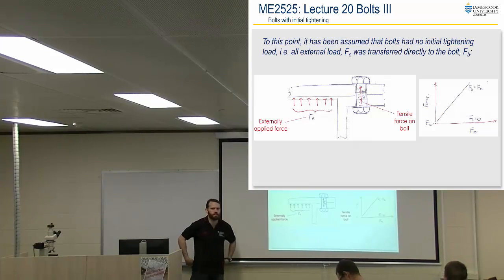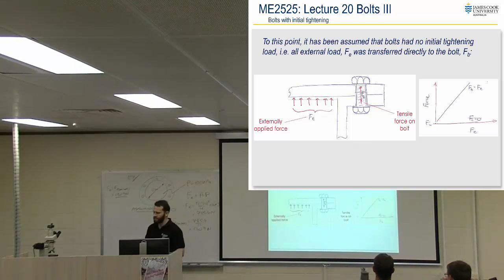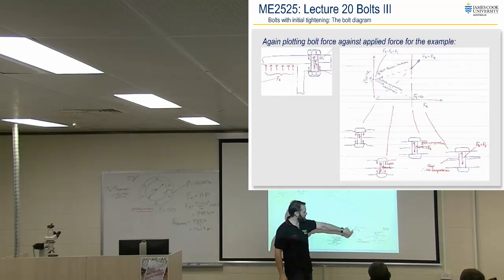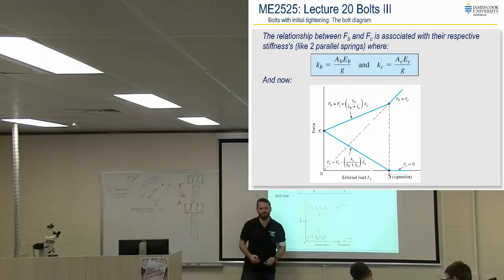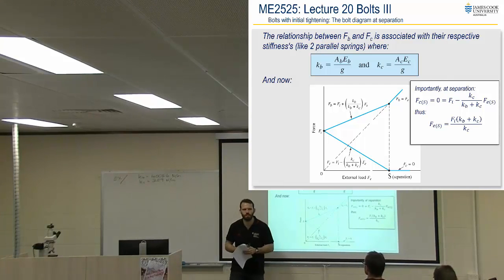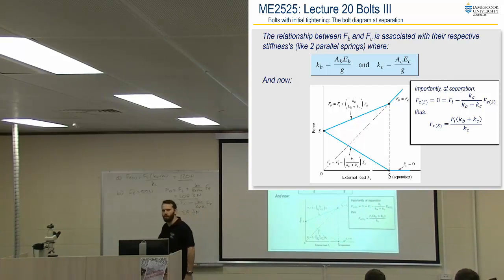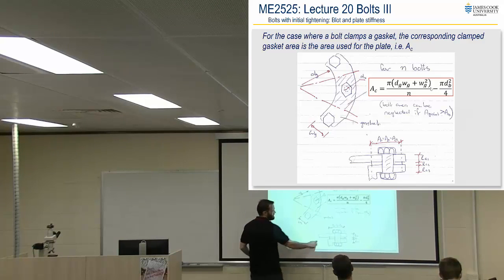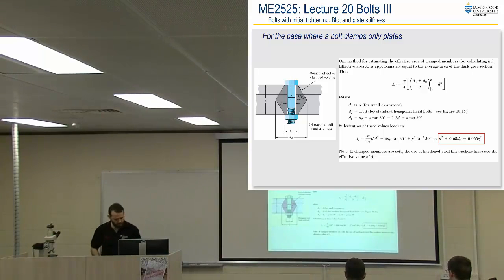ME2525 Lecture 20 (2016) Bolts 3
Twentieth lecture for ME2525 Machine Element Design at James Cook University given by Dr David Holmes. Lecture continues concepts relating to bolt analysis.